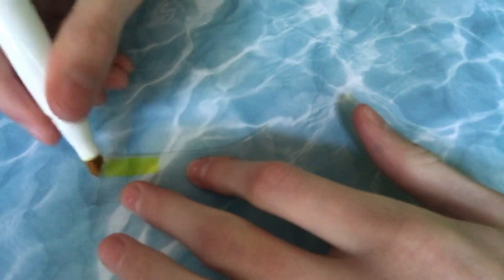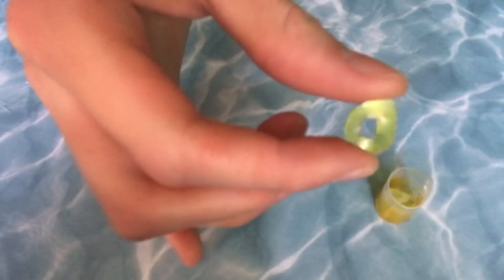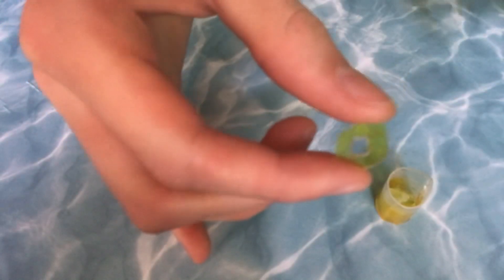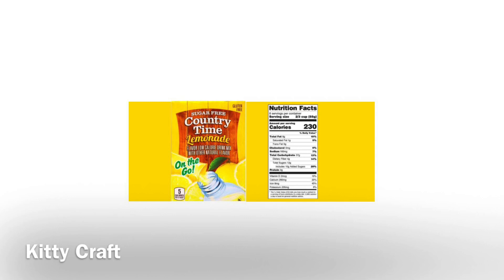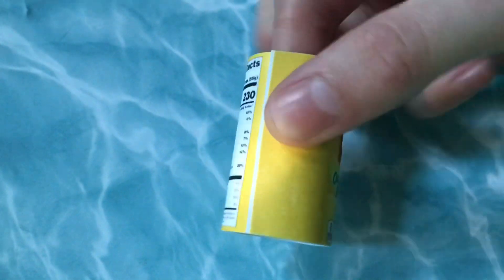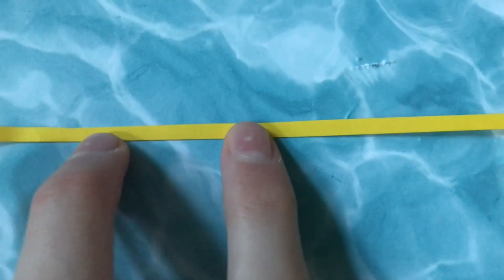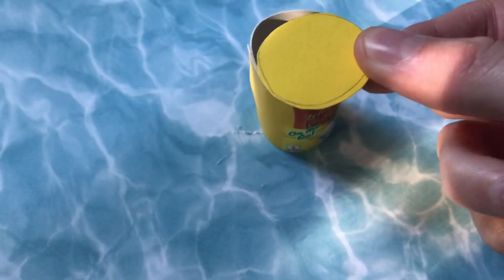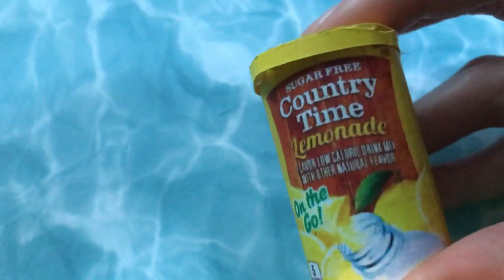How to make miniature lemonade pitcher and glass of lemonade for dolls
DIY how to make miniature doll pitcher of lemonade, glass of lemonade, and lemonade mix!! Free printable available on my Instagram
@ kitty_craft_
Kitty Craft